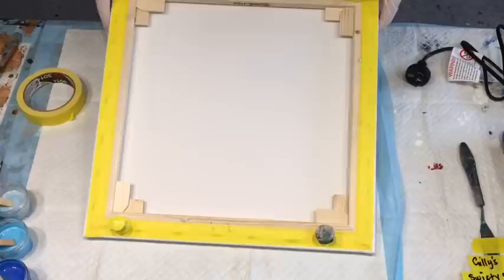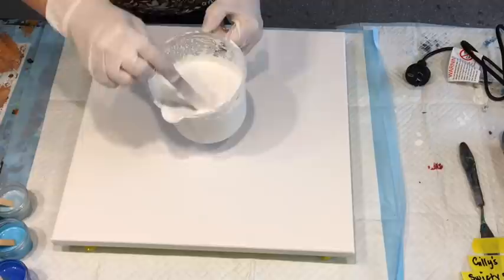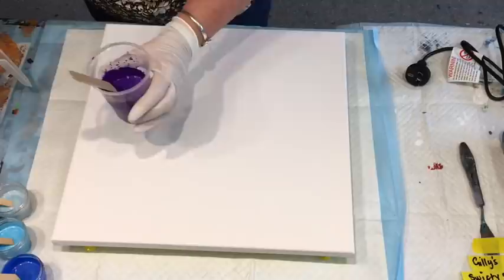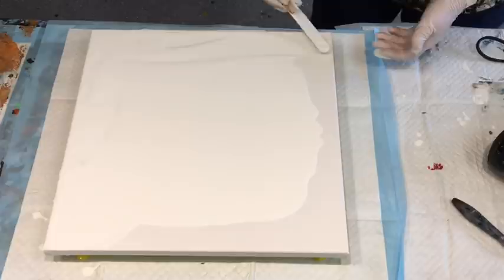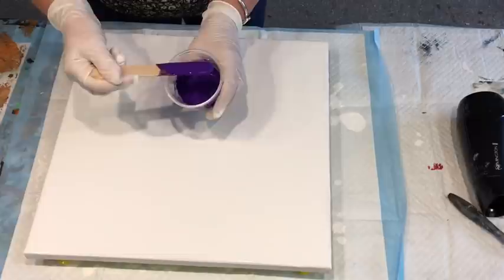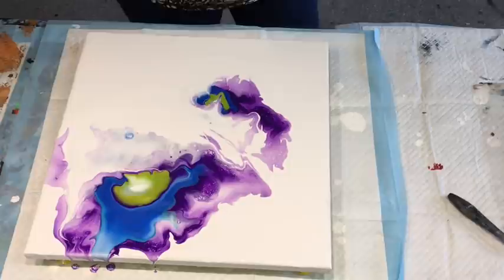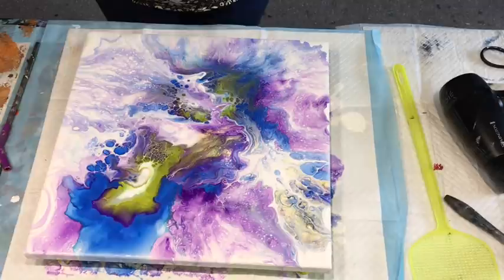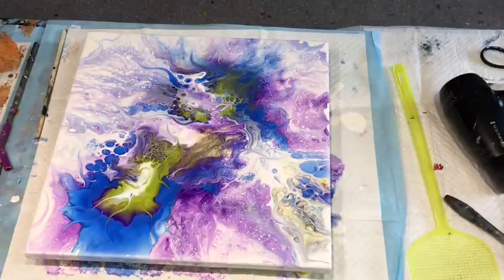Double Dutch mash up/metallics Art alchemy opal paints and dragonfly glaze and folkart colour shift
notifications bell 🔔🔔

Today I used the art alchemy opal paints and dragonfly glaze and folkart paints mixed with floetrol as described in my video, colours as described in my video